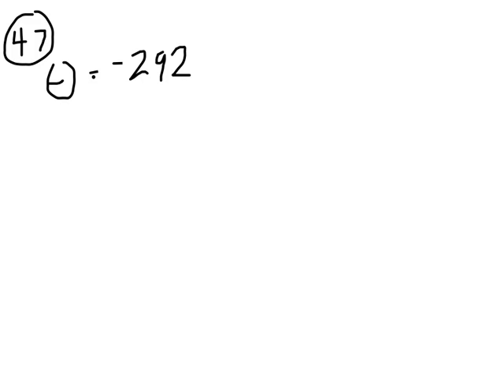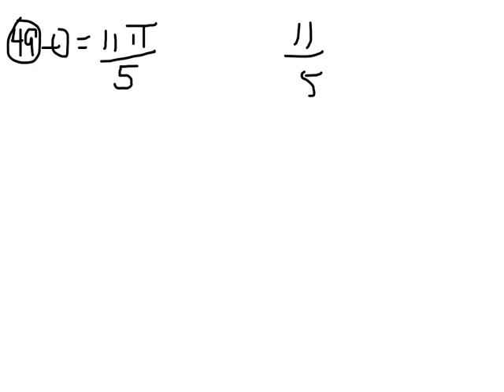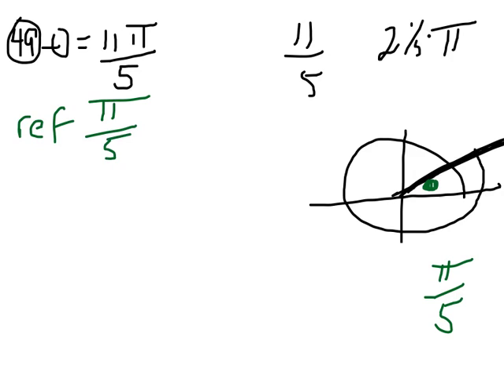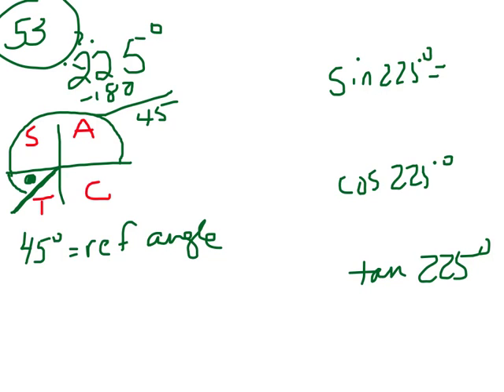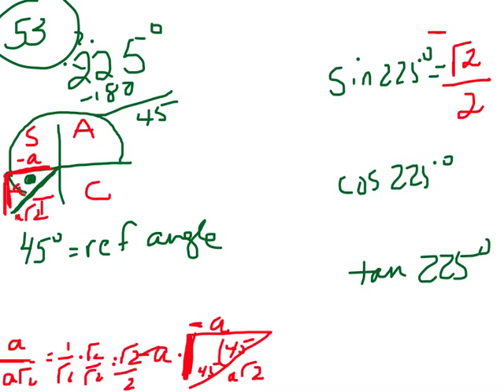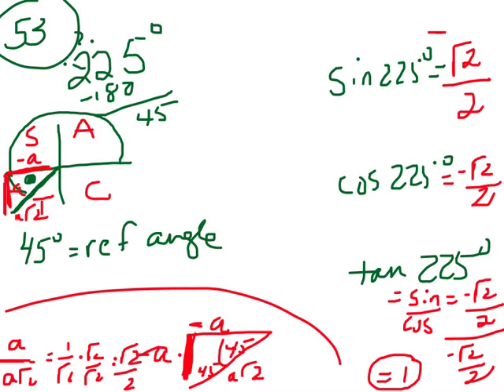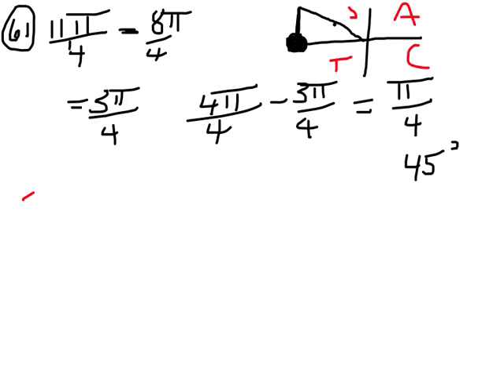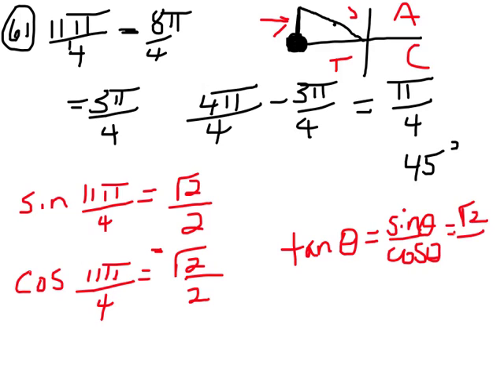Trig 4.4#45,49,53,61